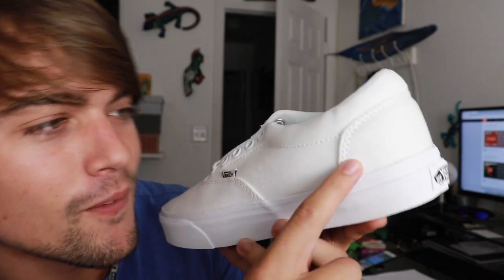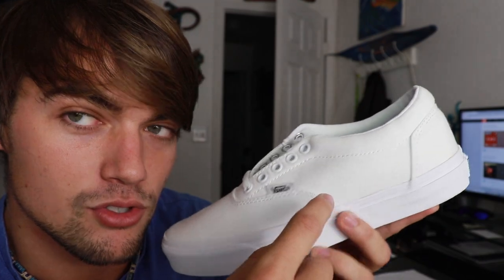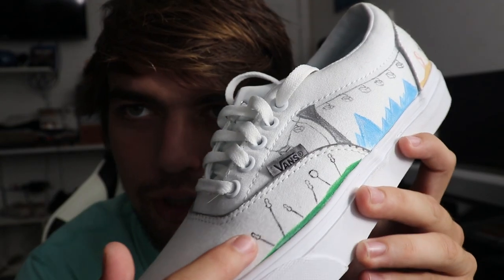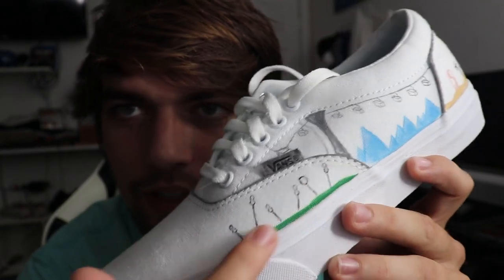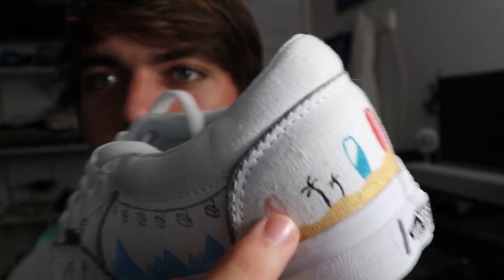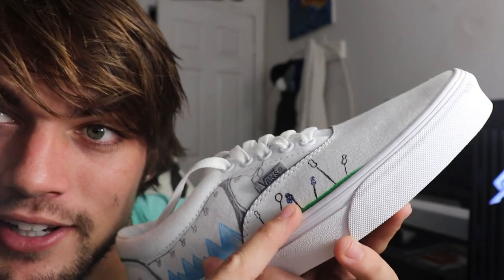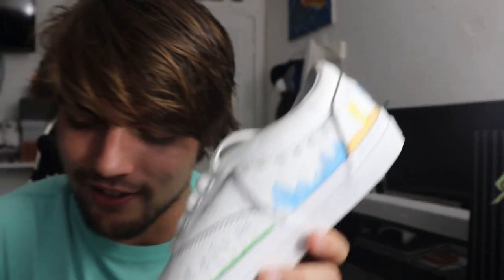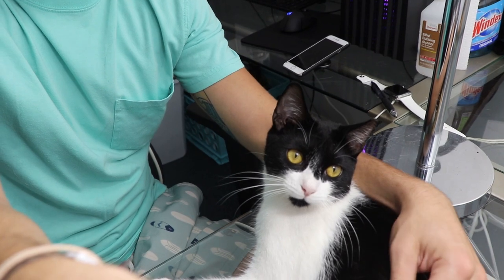CUSTOM SEASONAL PAINTED VANS (SatiSfyinG)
Another pair done !

Keep commenting more ideas !